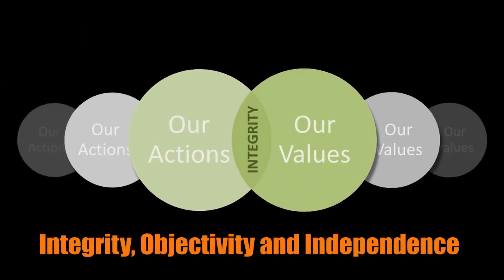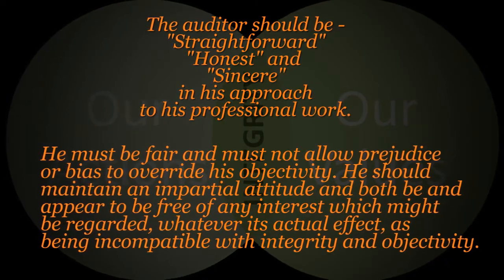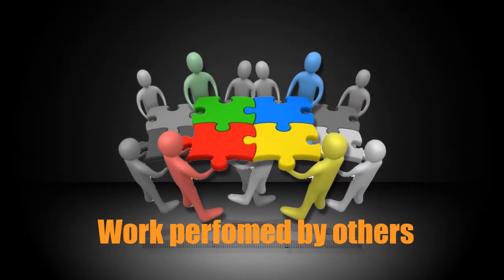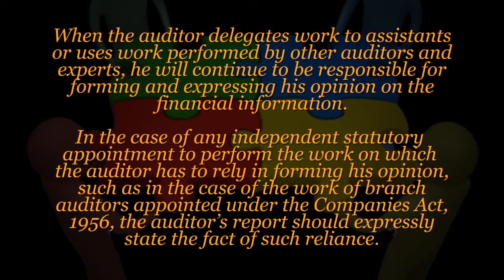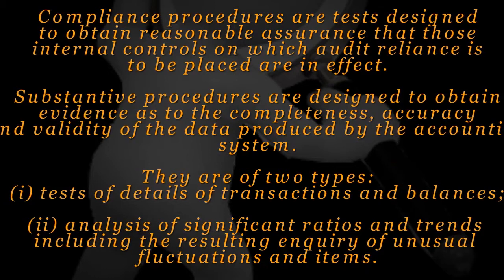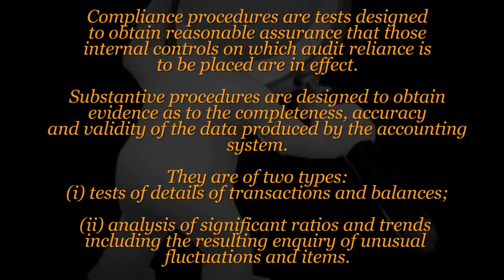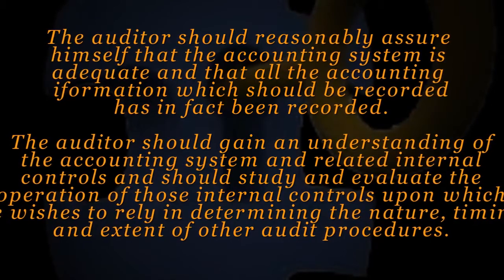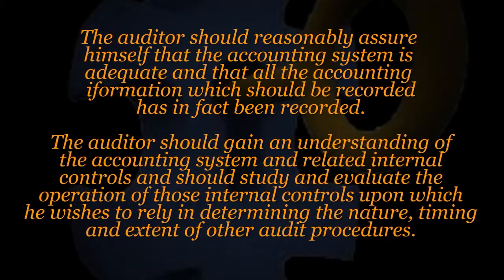SA 200 Basic Principles Governing an Audit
Learn SA 200 - Basic Principles Governing Audit